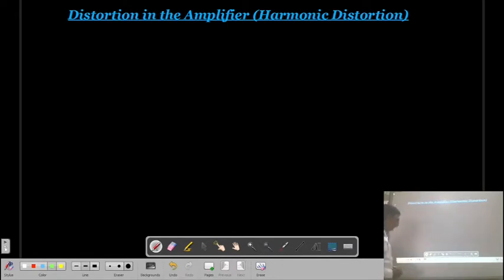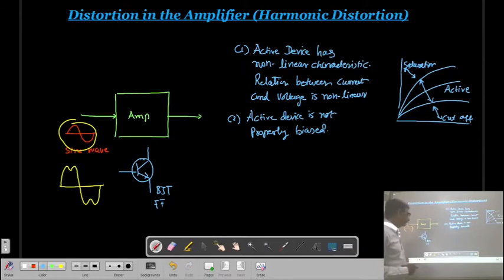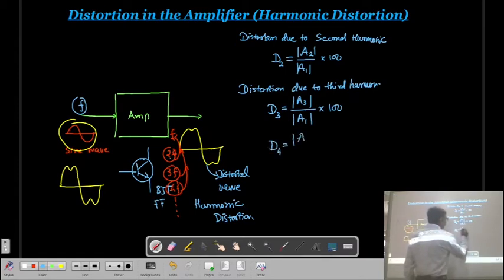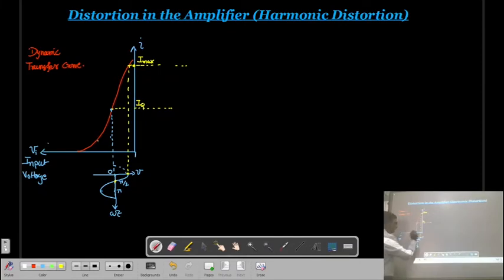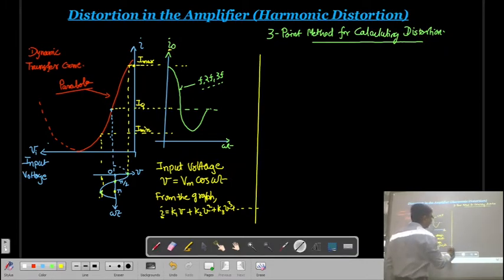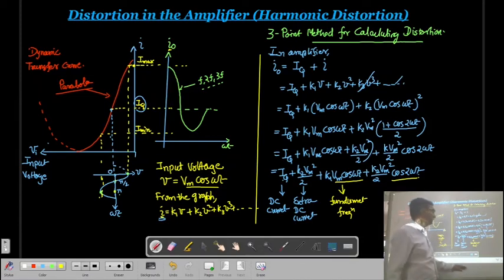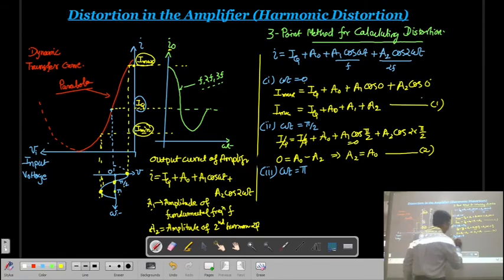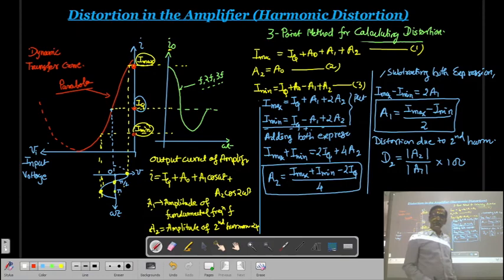Harmonic Distortion in Amplifier_LECT_5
This video lecture on electronics circuits is for Bsc(Physics), Bsc(electronics),Electronics and electrical engineering students. This lecture explains the harmonic distortion with the analysis.